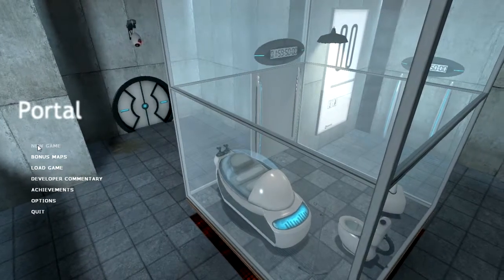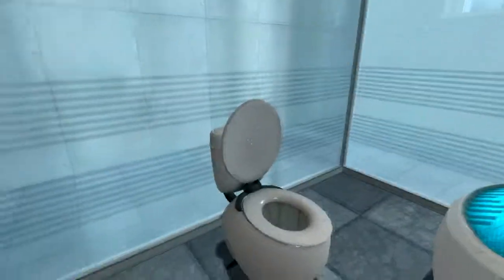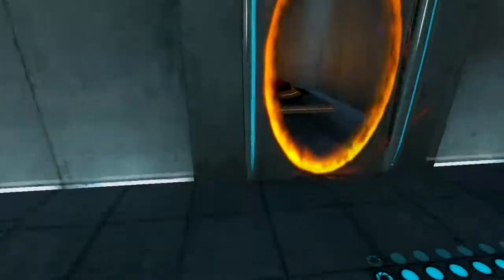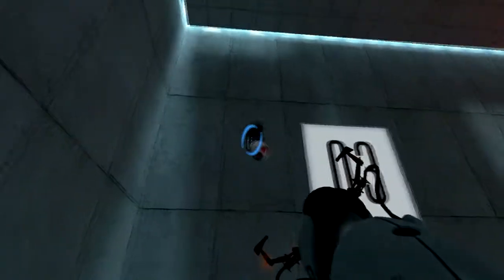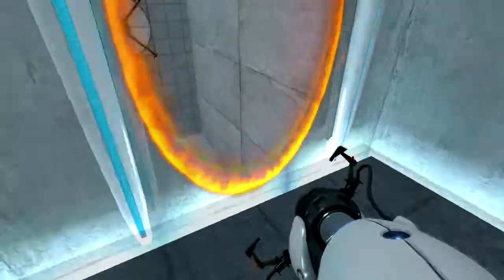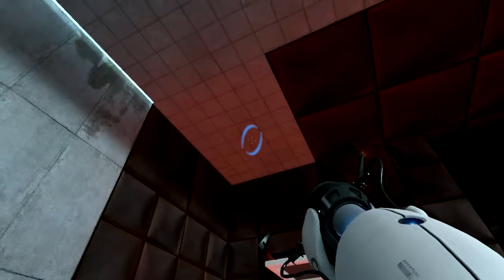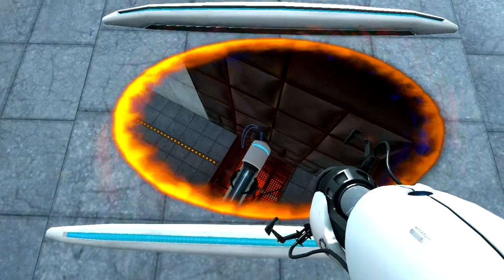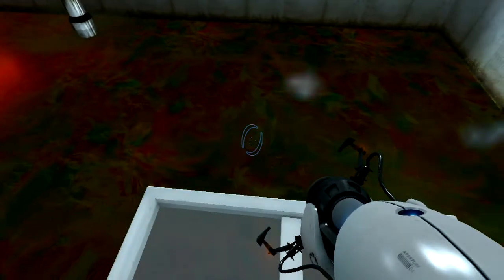Let's Play Portal - Part 1 - My friend, the Radio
TTTTTTT______TTTTTTT She was a good friend...

There's some black screen glitching around 5 and 10 minutes. I know about it, but there wasn't much I could do without rerecording. Damn FRAPS. Still trying to figure out why that happens; it's either FRAPS or Vegas.

MONETIZATION
From Valve:
"You are free to monetize your videos via the YouTube partner program and similar programs on other video sharing sites. Please don't ask us to write YouTube and tell them its fine with us to post a particular video using Valve content. It's not possible to respond to each such request. Point them to this page."